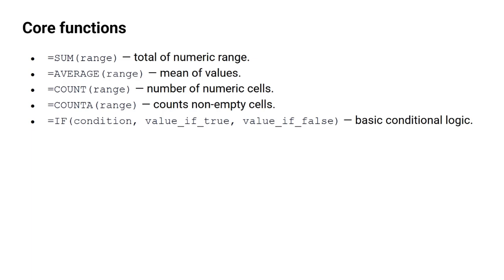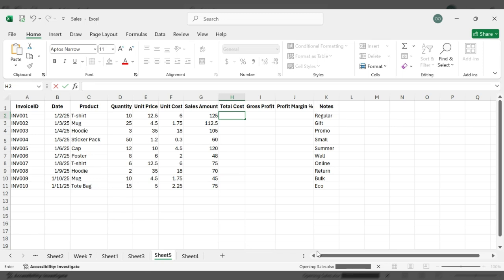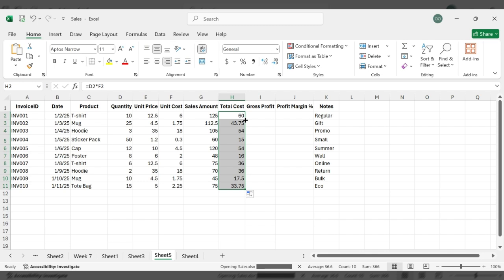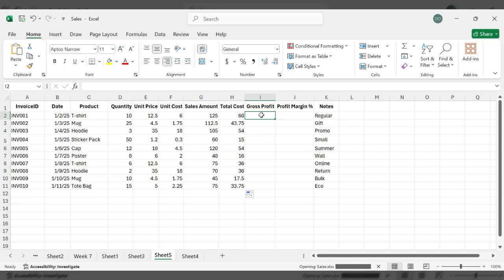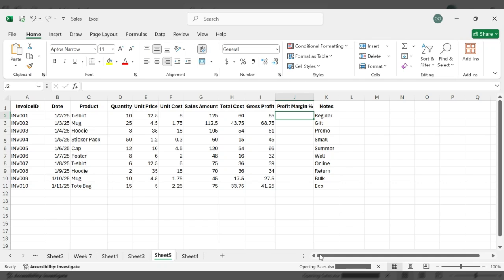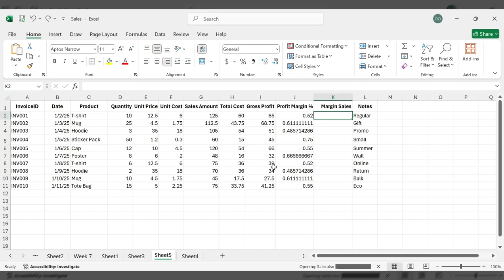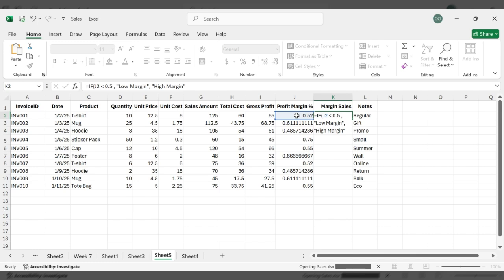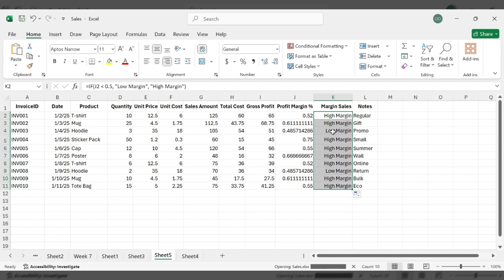Core functions of Excel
=SUM(range) — total of numeric range.
=AVERAGE(range) — mean of values.
=COUNT(range) — number of numeric cells.
=COUNTA(range) — counts non-empty cells.
=IF(condition, value_if_true, value_if_false) — basic conditional logic.